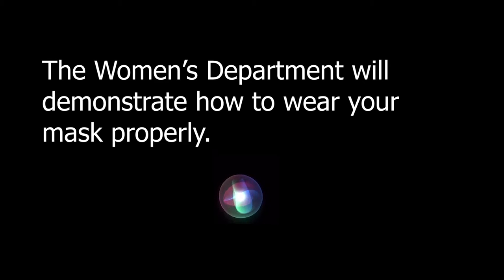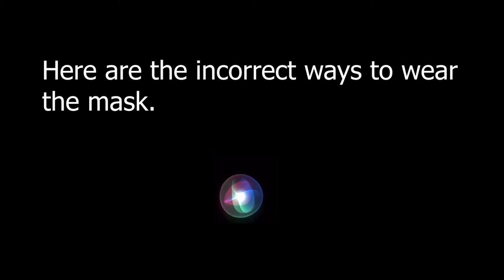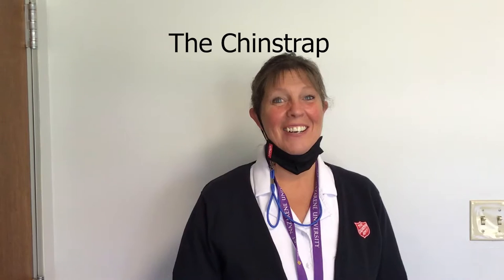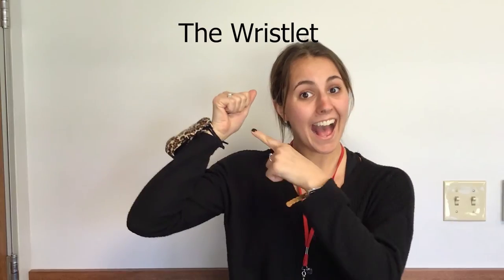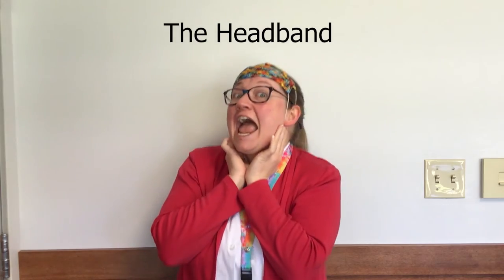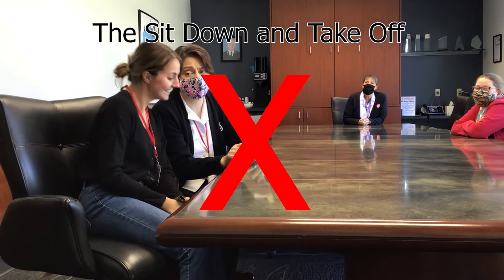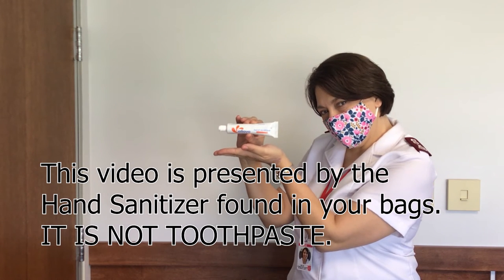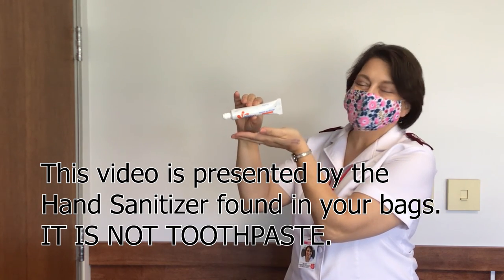WM Camp 2021-How to Wear a Mask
The Women's Ministries Team shows you the correct way to wear a mask!